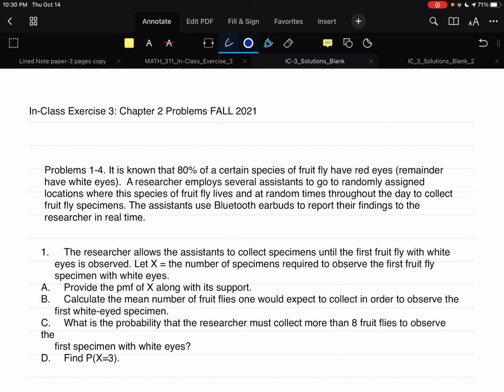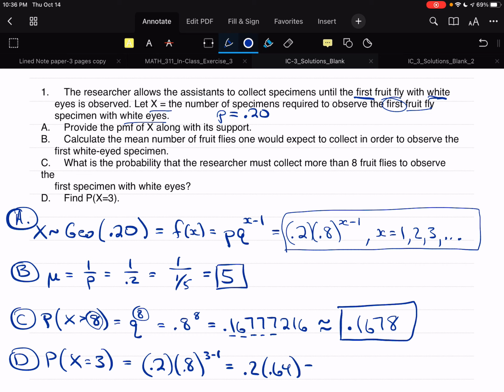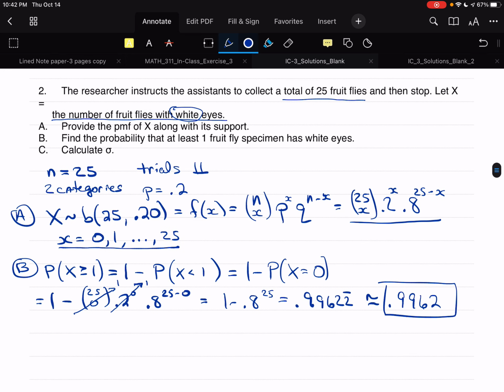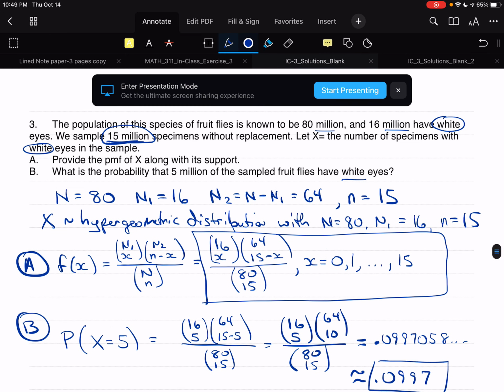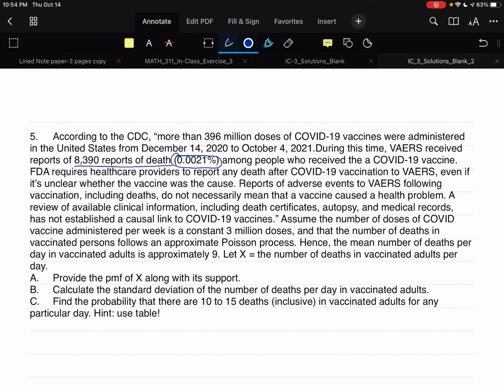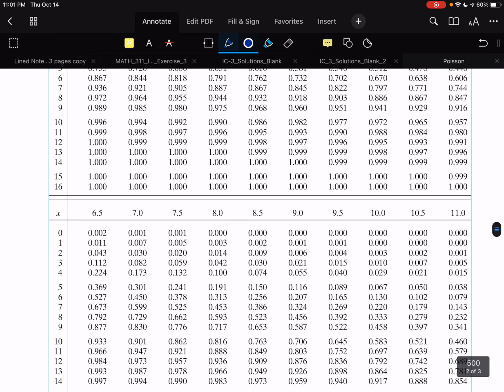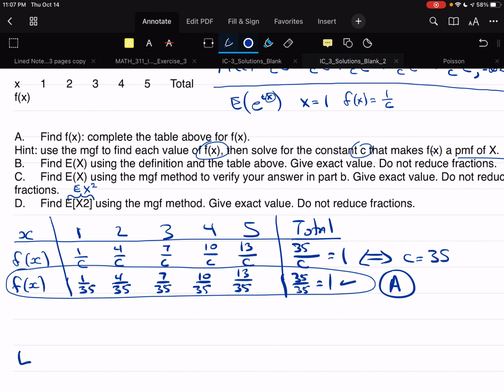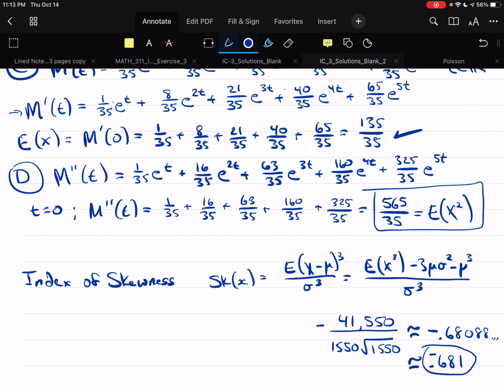Probability Theory: In-Class Exercise 3 (Chapter 2 Review) Detailed Solutions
We solve 6 unique problems covering discrete expectations and  the following discrete distributions.
* Four problems use the same information, but with different sampling criteria, which in turn determines what distribution (geometric (question 1) binomial (question 2) hypergeometric (question 3), or (question 4) negative binomial) is required to answer the questions.
* One problem uses the Poisson distribution to model information about COVID-19 provided by the CDC.
* One problem explores expectation and the moment generating function.
Start times for each problem:
2  -  6:45
3 - 13:10
4 - 18:10
5 - 23:30
6 - 34:03